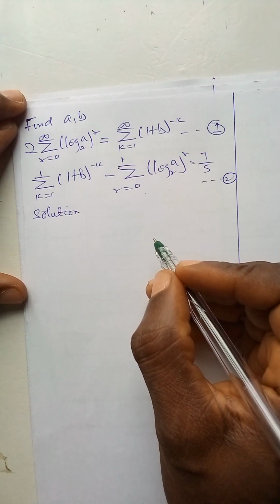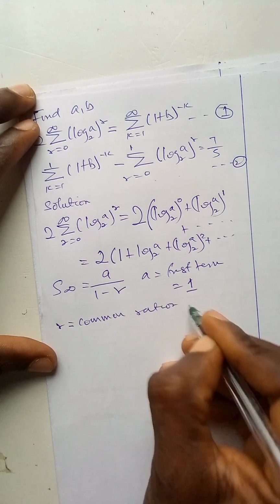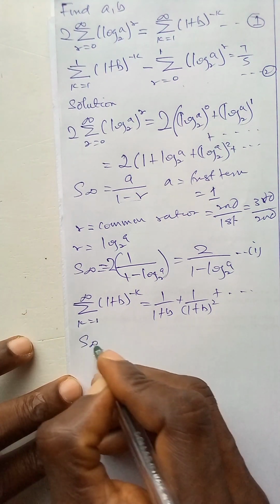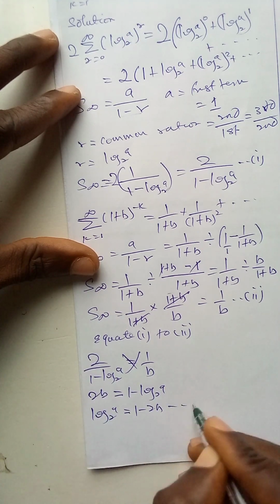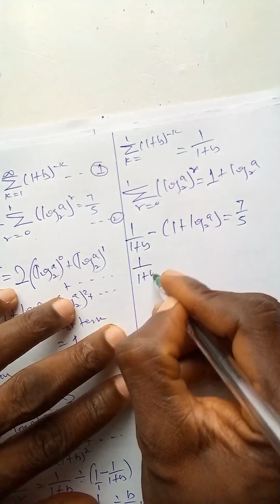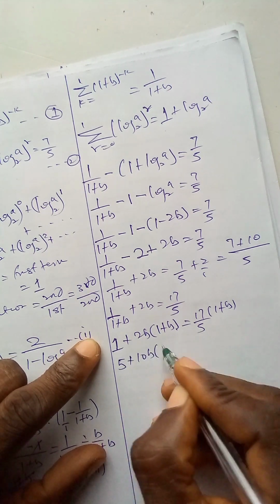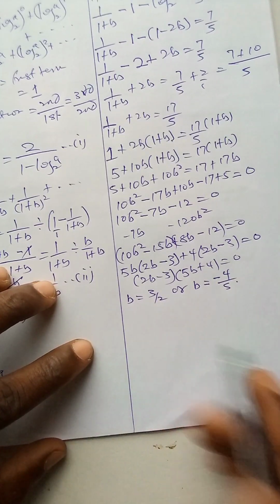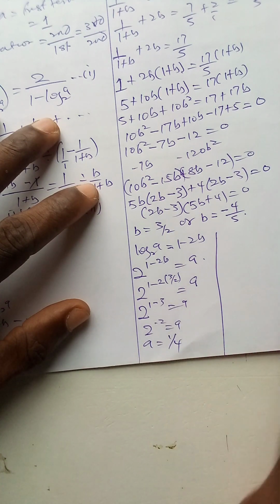Can you solve it?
In this video, we have a beautiful combination of logarithmic and exponential functions forming two geometric series equations to be solved simultaneously. How can you even try to solve? The video outlines the steps and applies some laws and formulas.